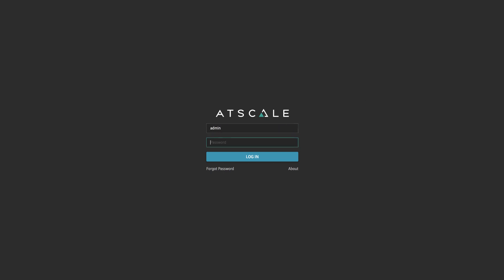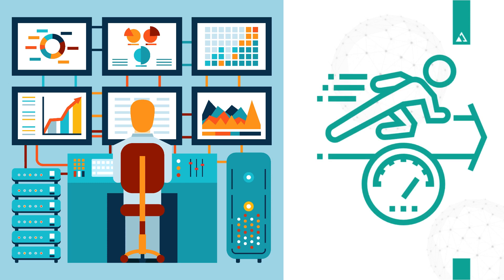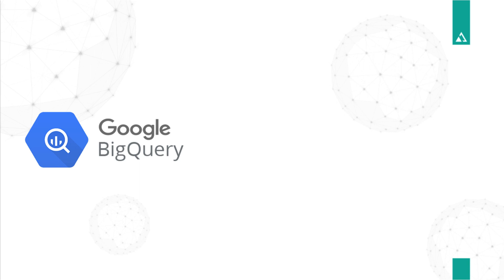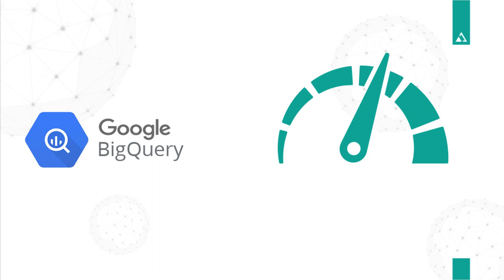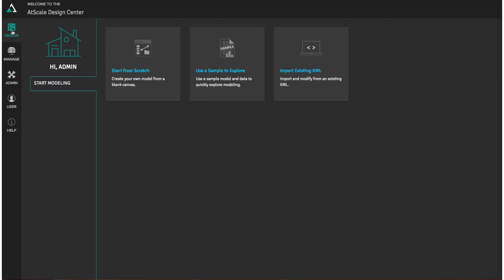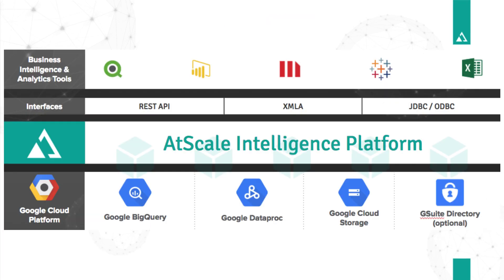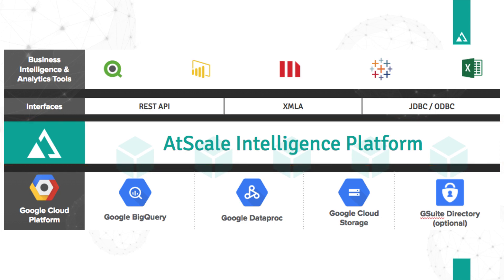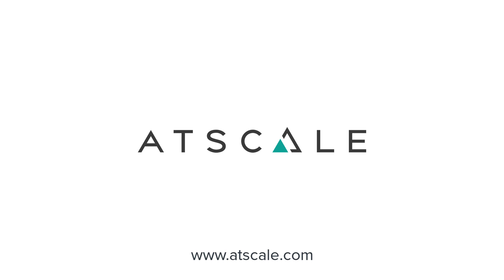Make BI Work with Big Data Using AtScale & Google BigQuery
Find out how to make BI work with big data using AtScale and Google BigQuery. As a fully-managed, terabyte-scale data engine, Google BigQuery can easily handle millions of rankers using traditional sequels. Unfortunately, the cost to use Google BigQuery can prevent countless BI users from being able to take advantage of its benefits. However, with AtScale the cost to query raw data is vastly reduced. Combining AtScale with Google BigQuery is the best solution to satisfy your enterprise data requirements.